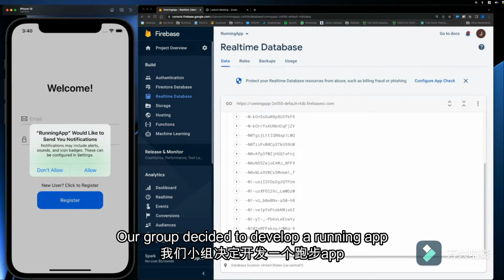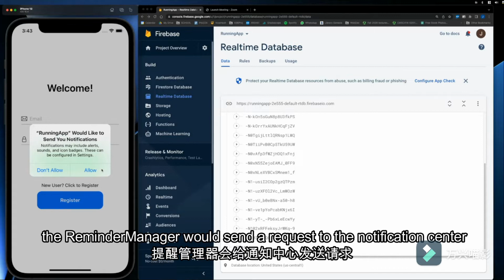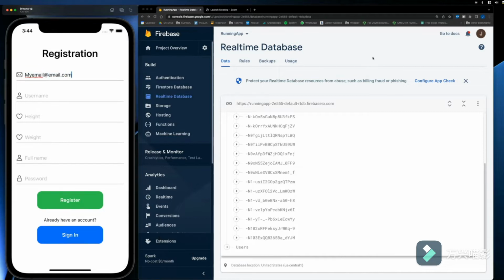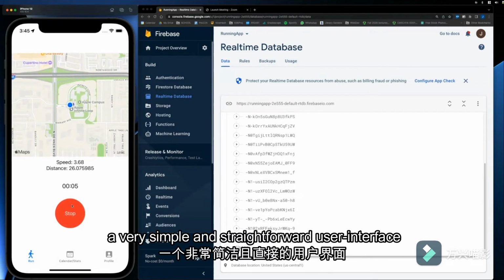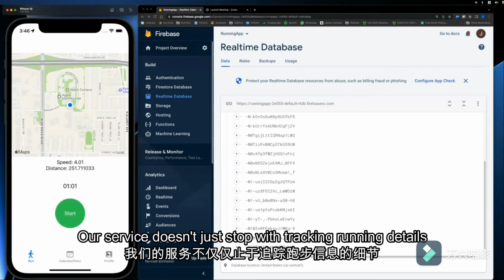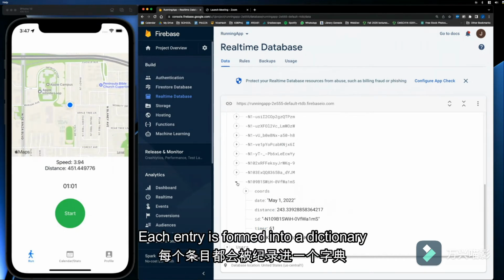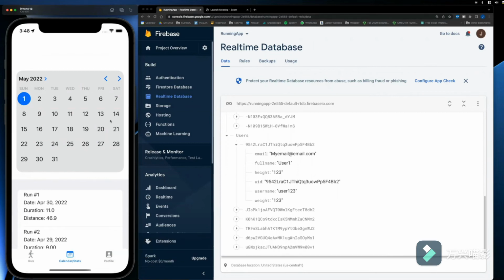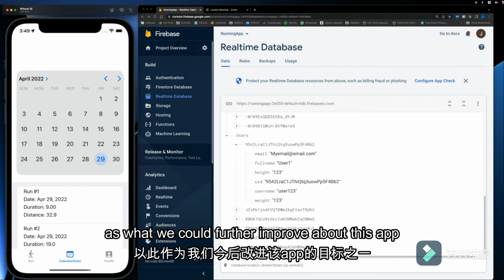The First App I Developed with My Teammates